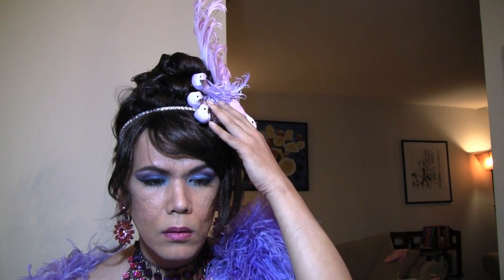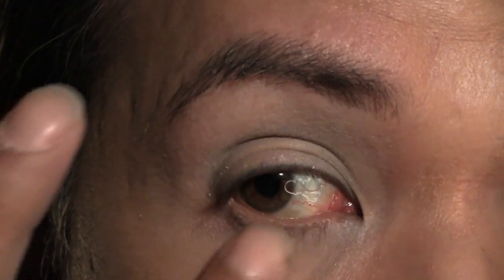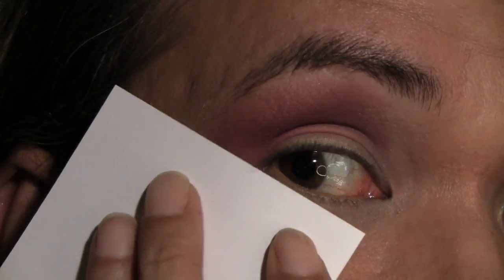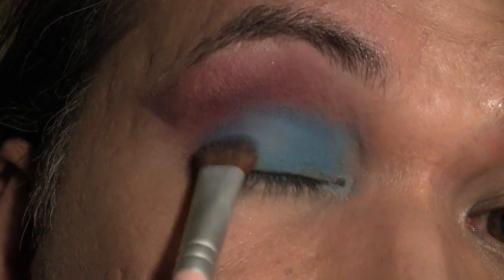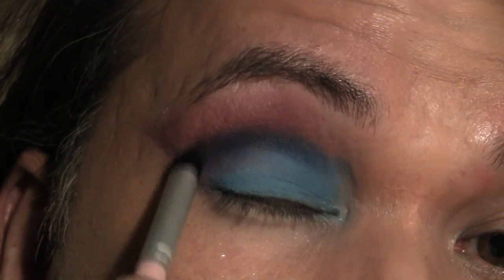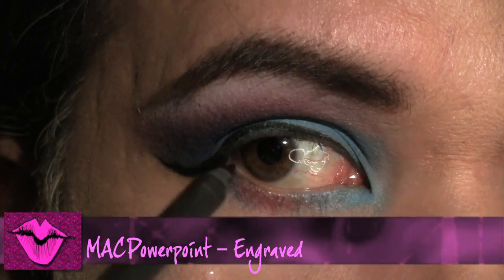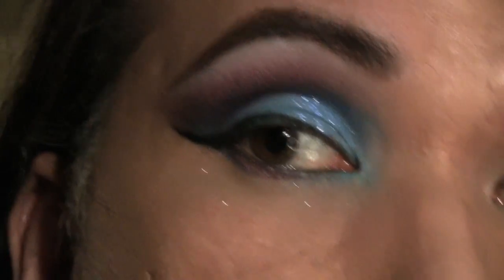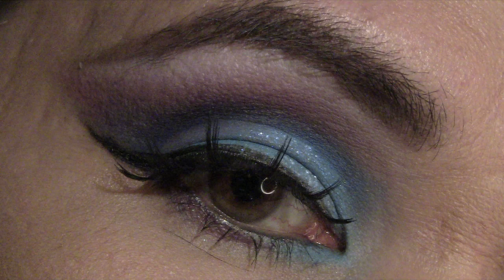Purple Blue 80's Prom Eye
An 80's inspired prom look modernized. Also inspired my a magazine spread LOL. I love purple and blue combination in a look. This one is that 80's flared look popular in the 80's. Muahhh :*

Products used:
EnKore Gouache
NYX Jumbo Pencil Milk
Mac Brow Pencil Spike
The Balm Mascara
MAC Powerpoint Engraved
Ardell Pro lash

FTC --
No one paid me to make this video. I own EnKore Store that sells Gouaches. The other products are purchased.